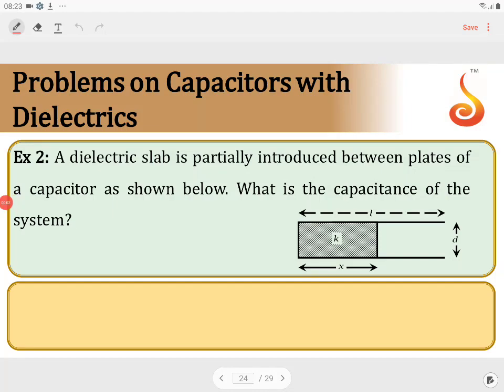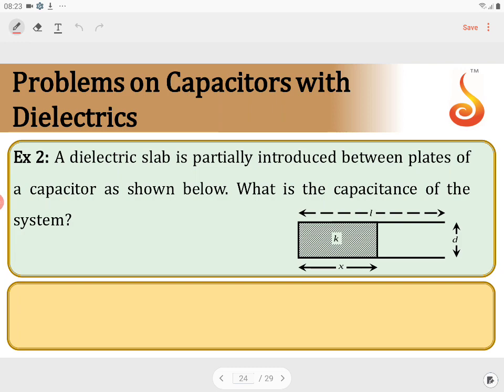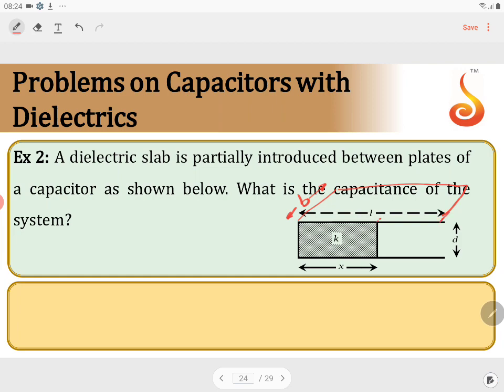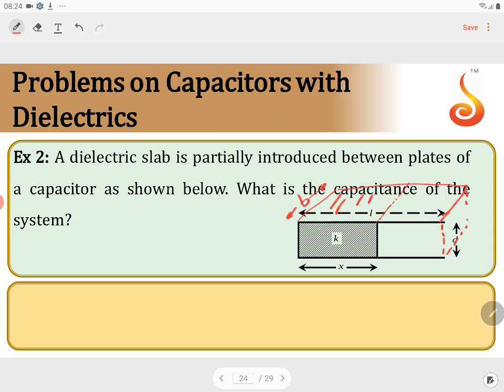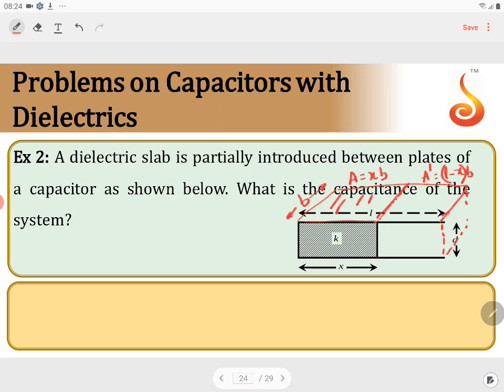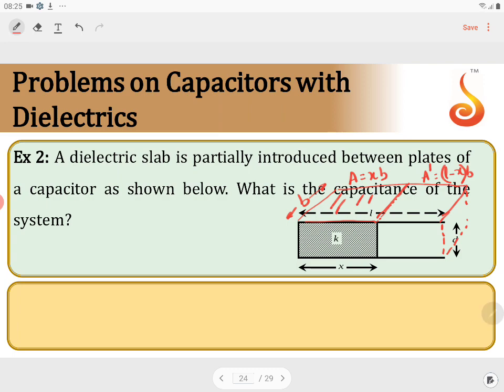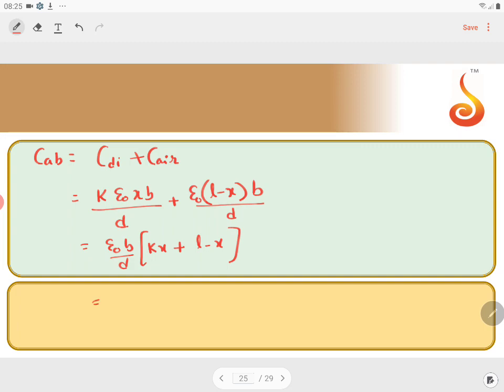PU 2 | JEE S1 | Physics | Capacitors | Lecture 3 | Slide 15 | Capacitors with Dielectrics | EX 2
Welcome to Concept Videos for JEE! This slide will explain Capacitors. We will focus on Example 2 of Capacitors with Dielectrics. We are sure you will have an effective learning experience.